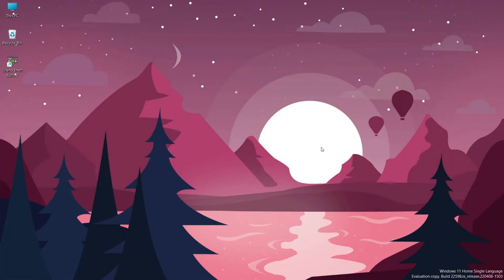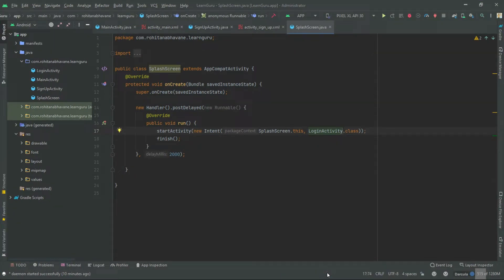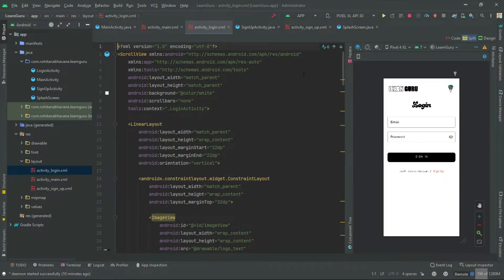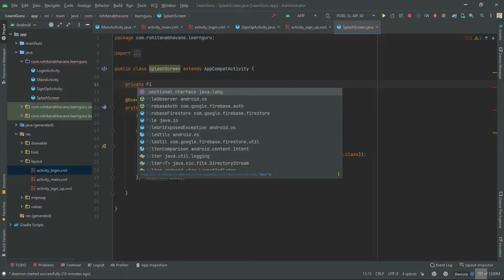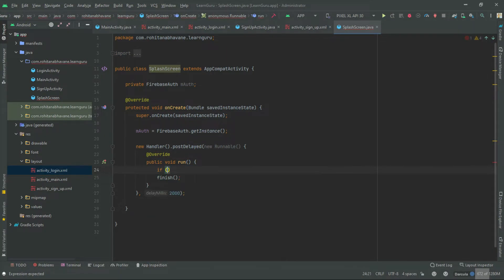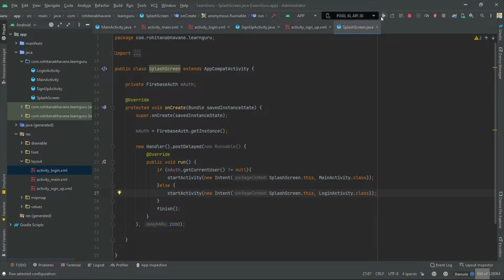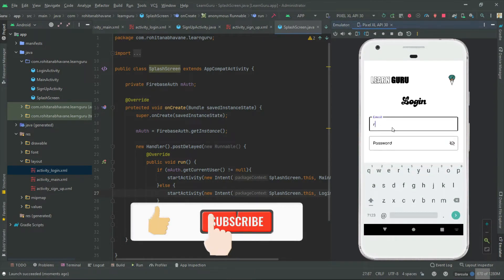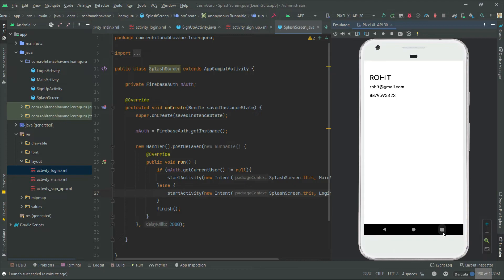How to Check If User is Already Logged In Using Firebase Authentication | Android Studio 🔥